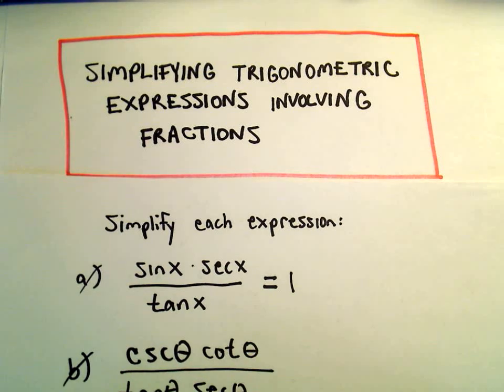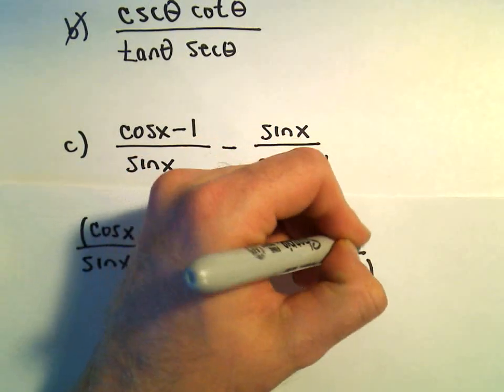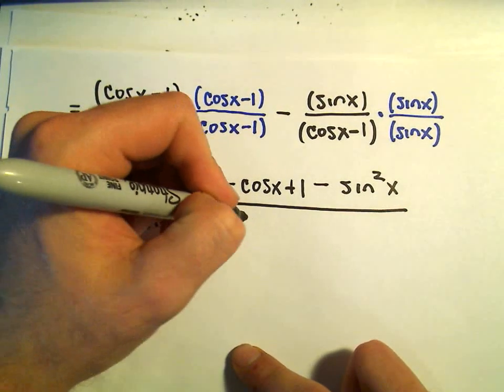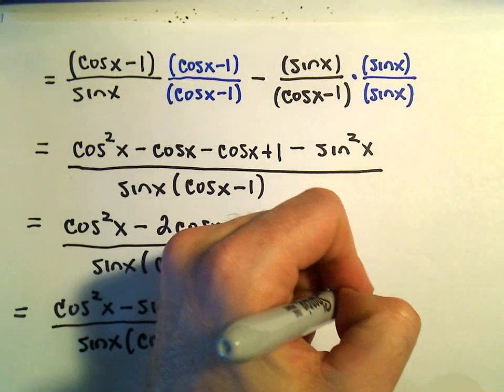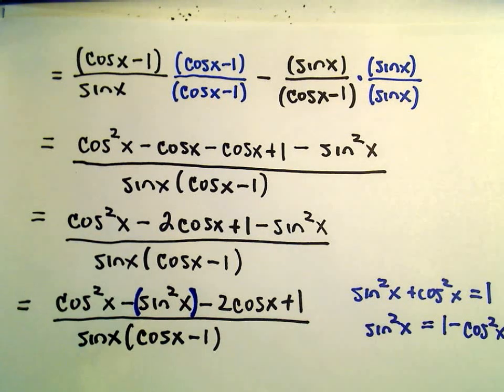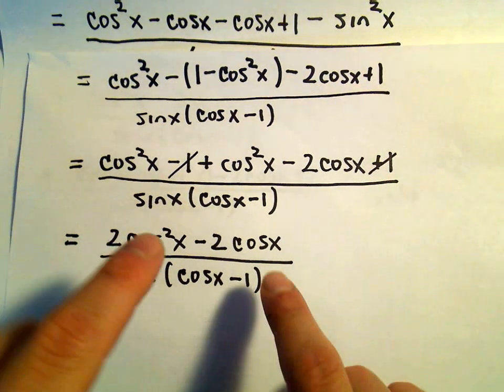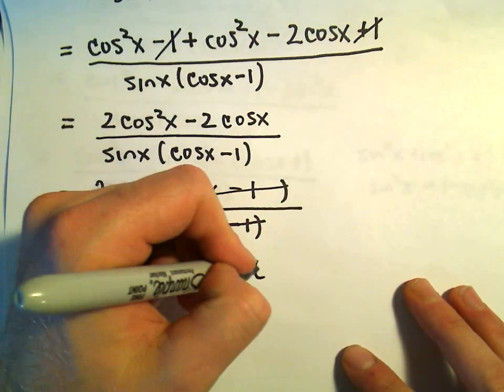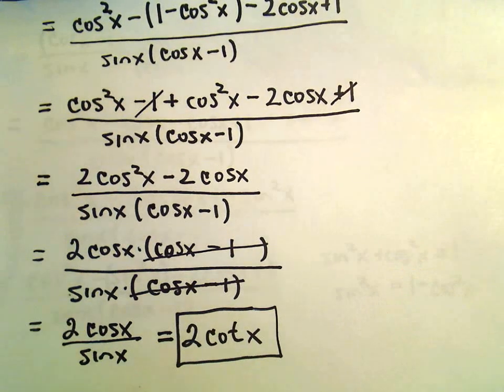Simplifying Trigonometric Expressions Involving Fractions, Example 2